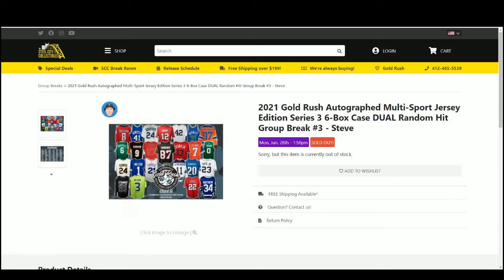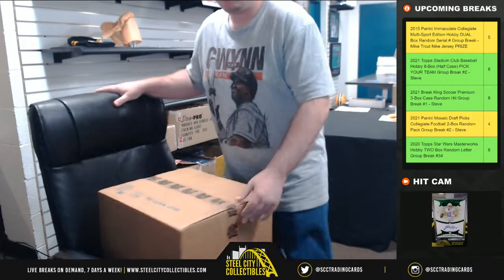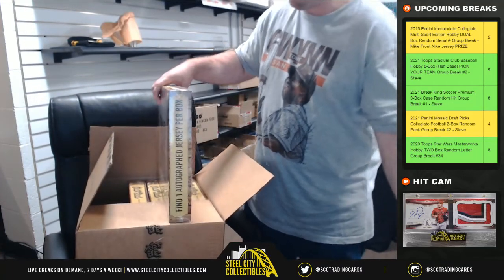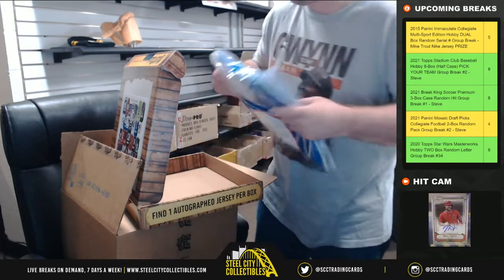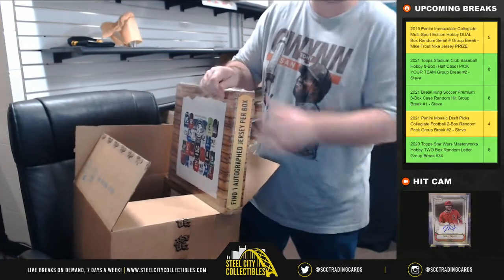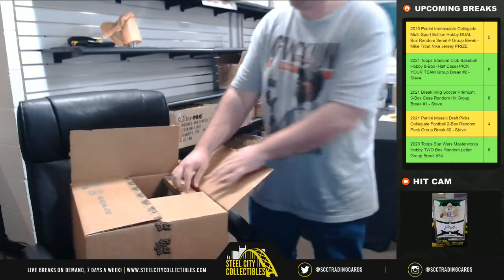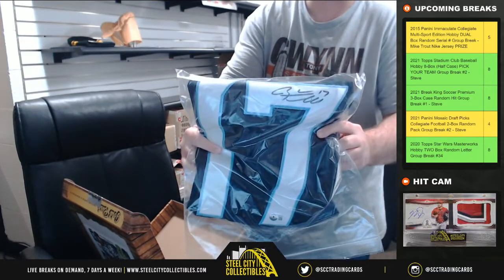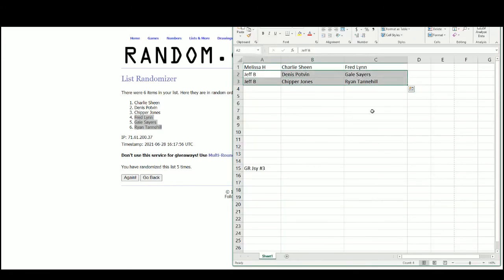2021 Gold Rush Autographed Multi-Sport Jersey Edition S 3 6-Box Case DUAL Random Hit Group Break #3